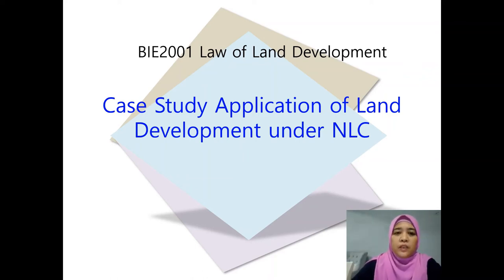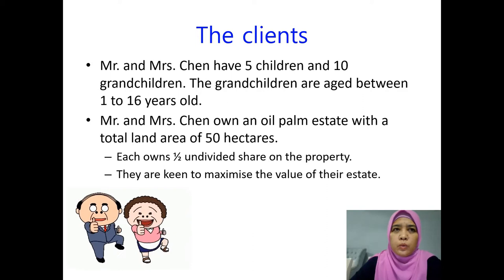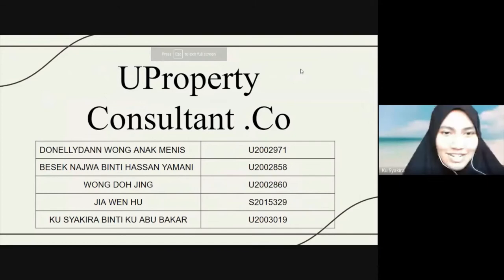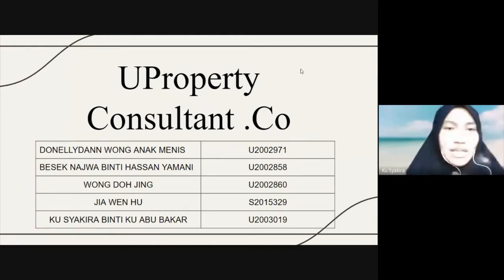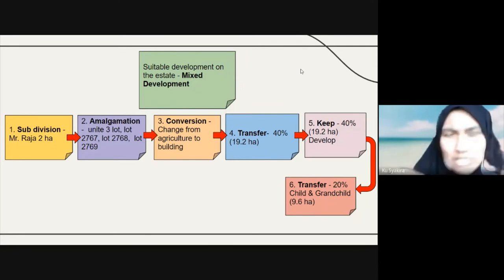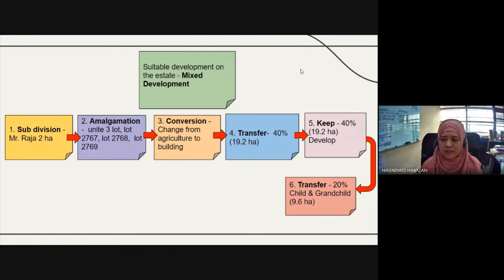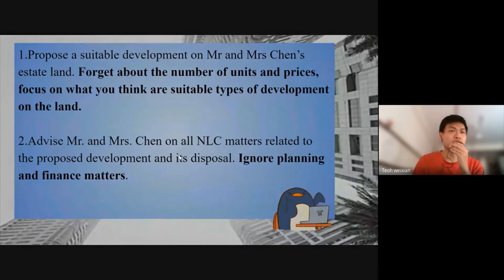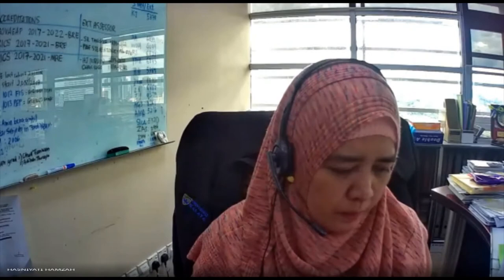BIE2001 NLC Case Application for Development Matters and Dealings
This activity was prepared for BIE2001 students for the purpose of applying their theoretical knowledge to a hypothetical case. In this case, students were divided into 6 groups. Their role was as consultant who must advise their clients on the highest and best use of three parcels of contiguous lands that formed a matured oil palm estate. They were also asked on the disposal aspect of the proposed development. Students were asked to focus only on the National Land Code aspect to suit the course.